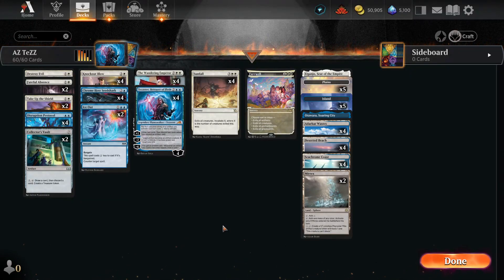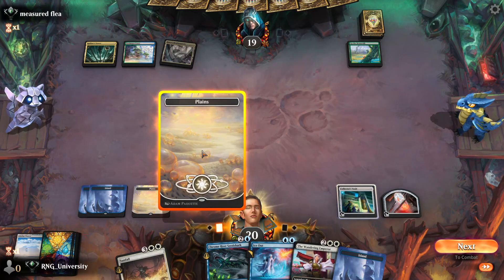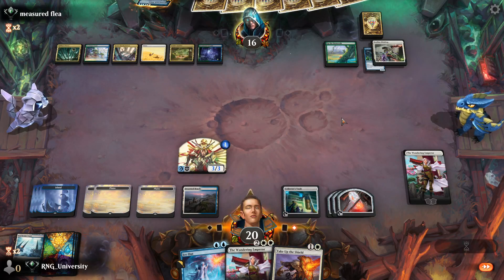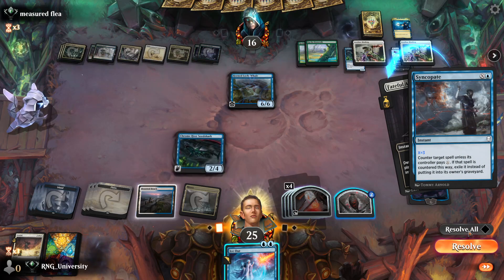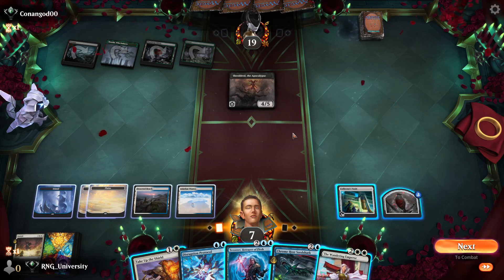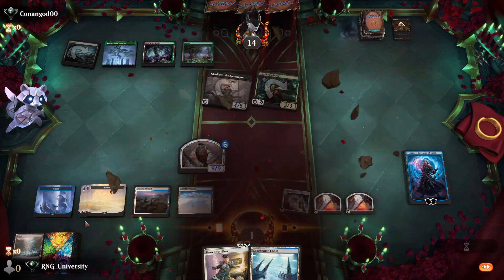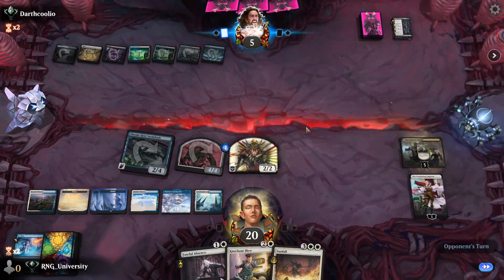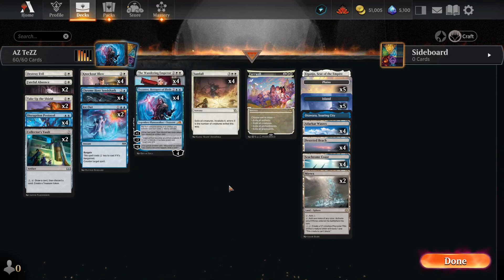Tezzert Incubator Cheats The System (MTGA WOE Standard 24)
This is my 24th video for Magic the Gathering Arena Gameplay during the Wilds of Eldraine (WOE) Standard Meta.

Today, I played a Azorius Tezzert deck that aims to use the passive to get 0 cost incubation and beatdown on opponents with them.
It is a bit tricky to get the math right, but when it does, oh boy is it fun.

Exported Decklist:
2 Ice Out (WOE) 54
5 Plains (UNF) 235
4 Disruption Protocol (NEO) 51
4 The Wandering Emperor (NEO) 42
5 Island (UNF) 236
2 Fateful Absence (MID) 18
1 Destroy Evil (DMU) 17
4 Sunfall (MOM) 40
4 Chrome Host Seedshark (MOM) 51
4 Tezzeret, Betrayer of Flesh (NEO) 84
1 Otawara, Soaring City (NEO) 271
2 Take Up the Shield (DMU) 35
4 Knockout Blow (SNC) 20
1 Farewell (NEO) 13
2 Mirrex (ONE) 254
1 Eiganjo, Seat of the Empire (NEO) 268
4 Deserted Beach (MID) 260
4 Adarkar Wastes (DMU) 243
4 Seachrome Coast (ONE) 258
2 Collector's Vault (WOE) 244